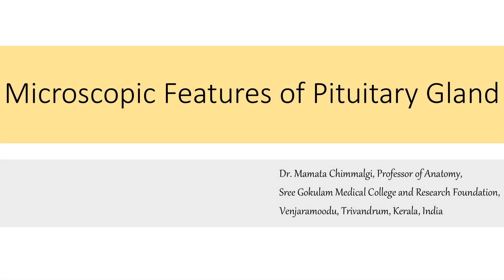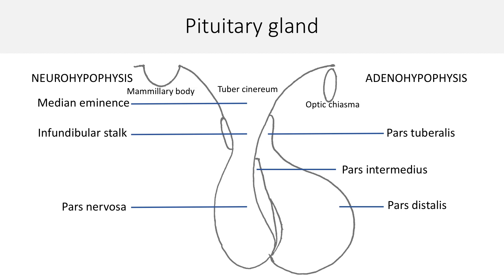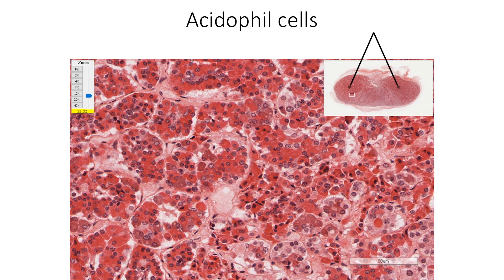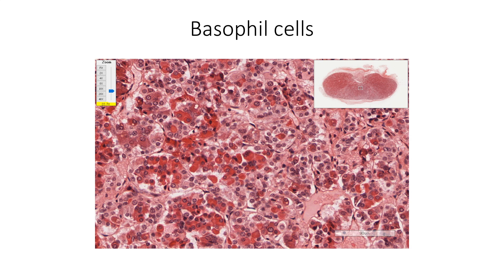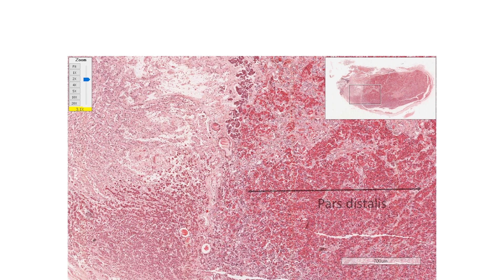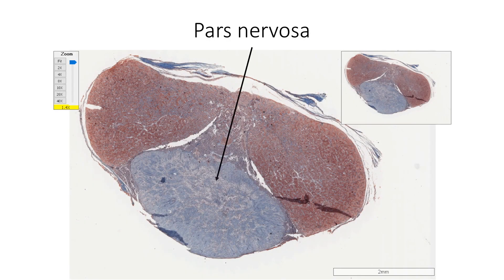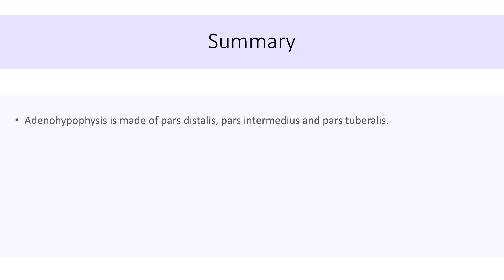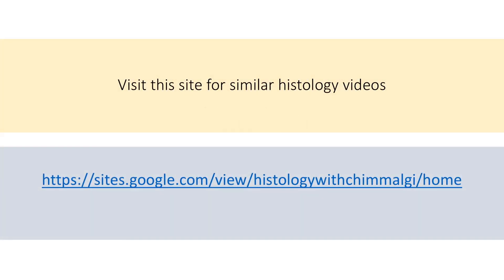Histology with Chimmalgi: Pituitary gland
Microscopic features of Pituitary gland